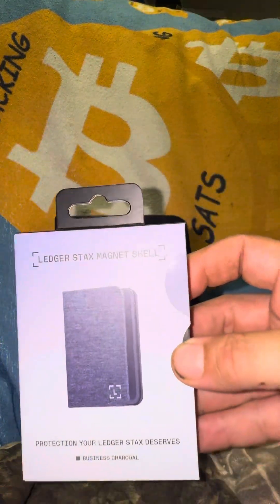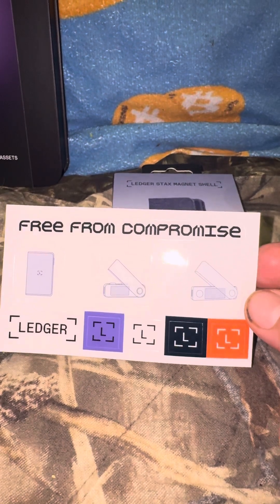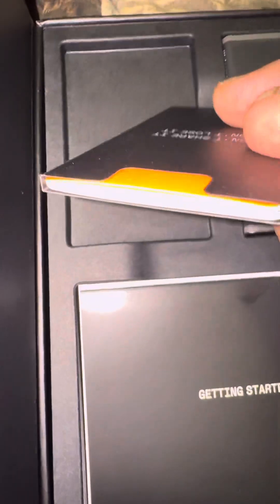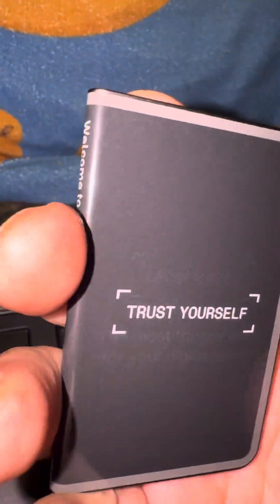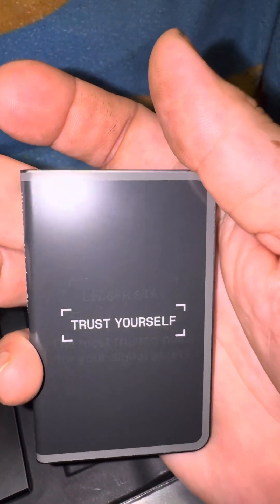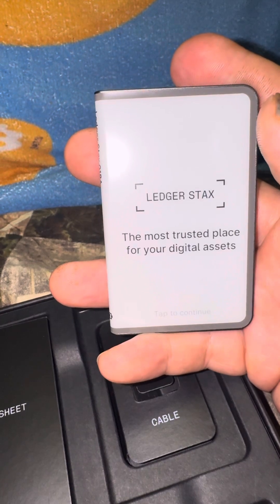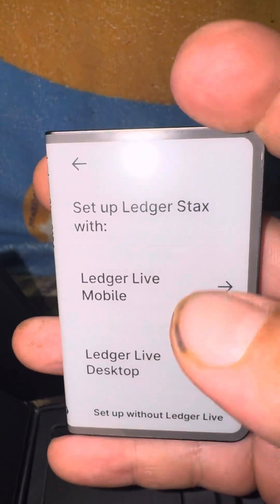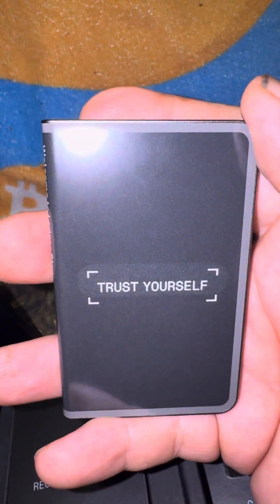Ledger Stax Unboxing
Overall, not worth the wait. The very issue that ledger claimed to be why it took so long to release is extremely visible fresh out the box. ￼